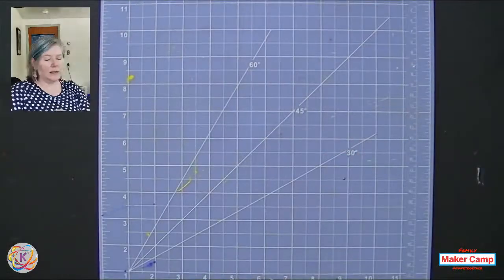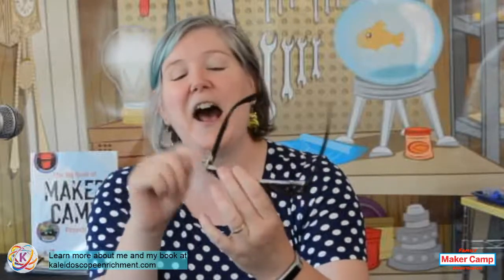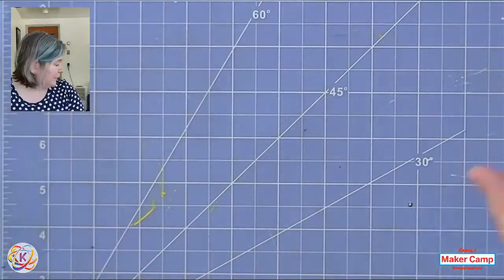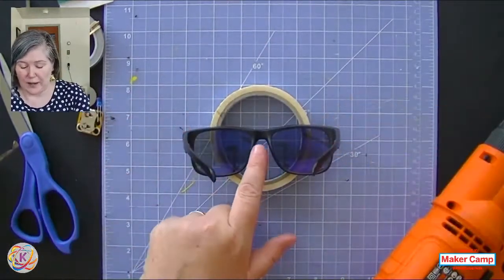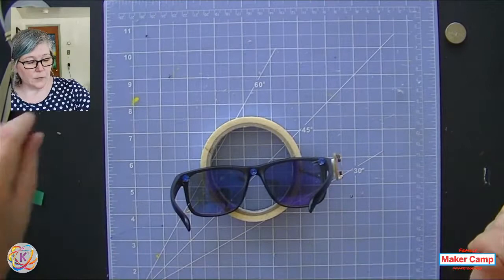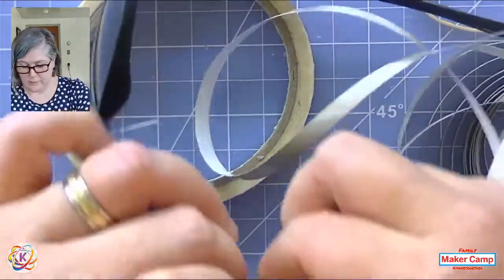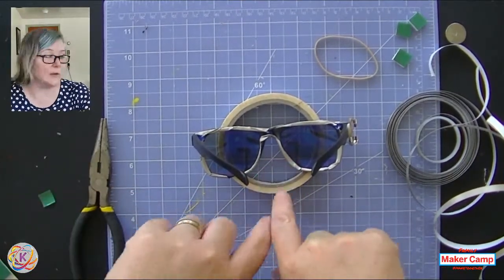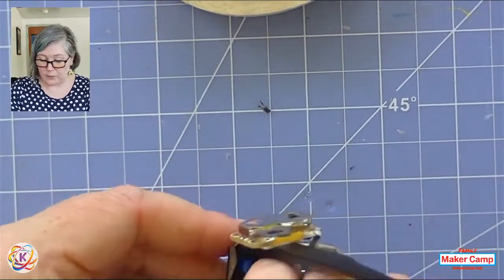Maker Camp LIVE: Light Up Sunglasses with Sandy Roberts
Join Sandy Roberts to make the coolest shades on the block with some simple supplies. Whether you’re looking for a quick hack, an artistic adventure, or an electrical engineering masterpiece, we’ve got you covered.